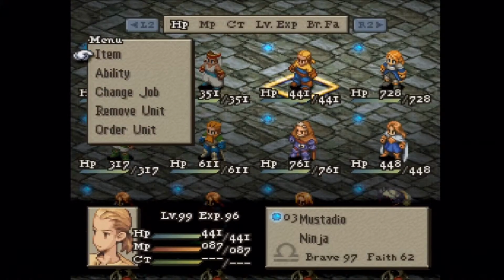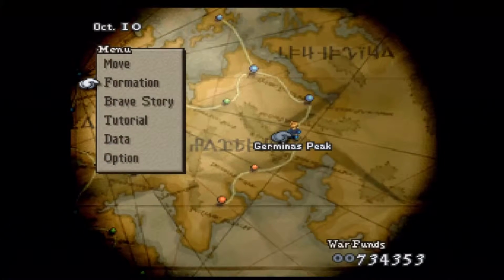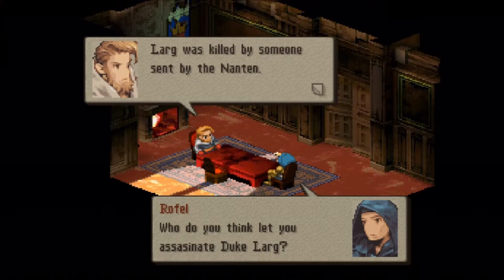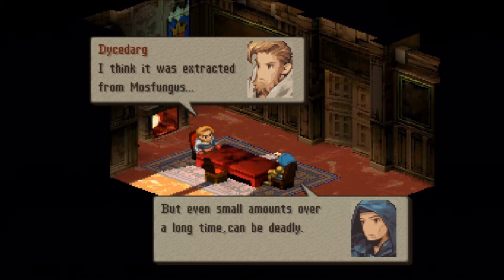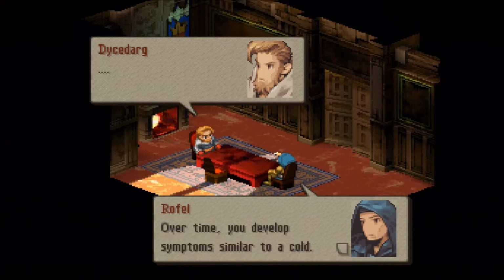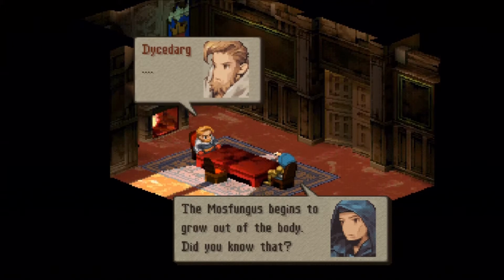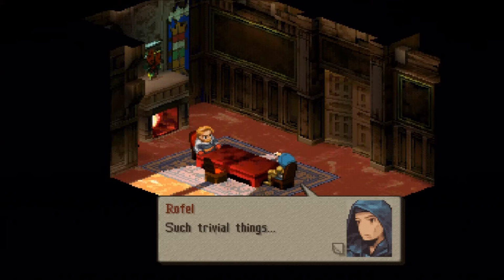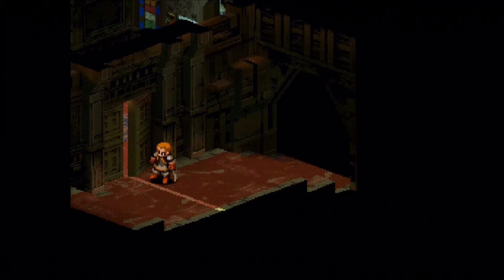Final Fantasy tactics walk through with commentary part 46 Poeskas Lake